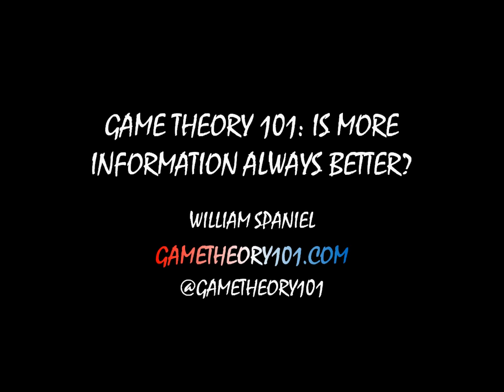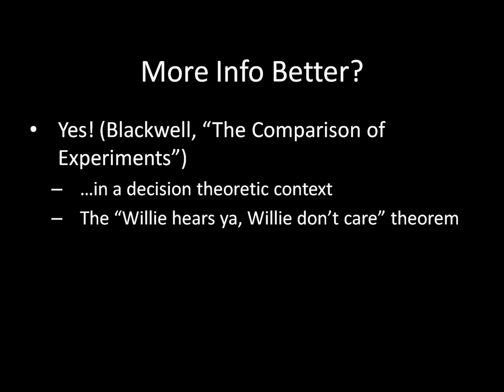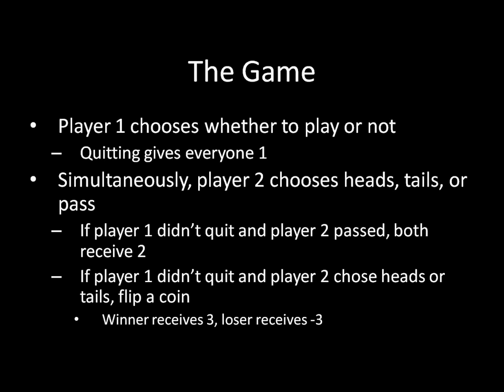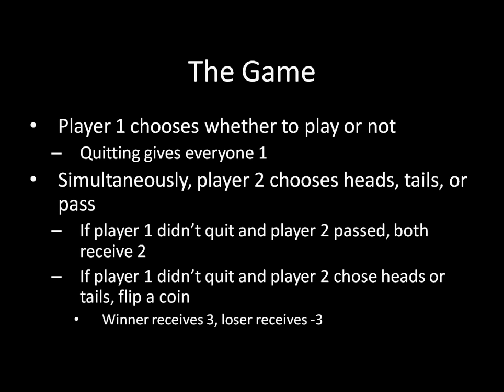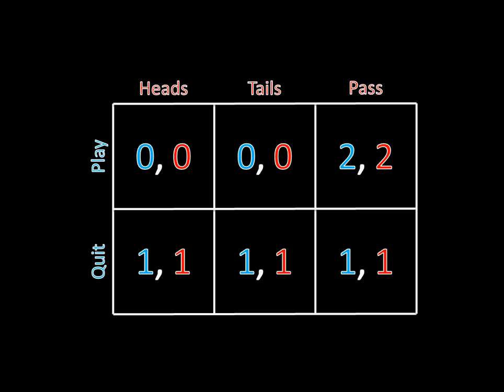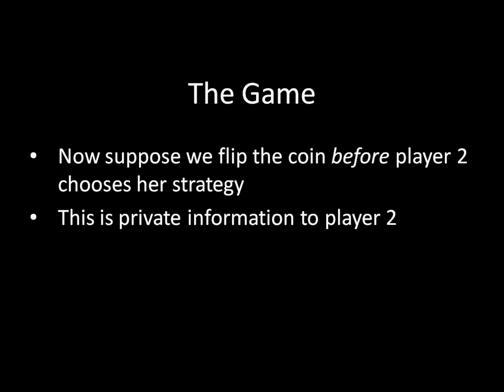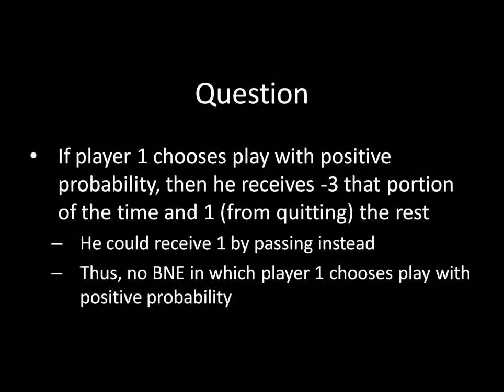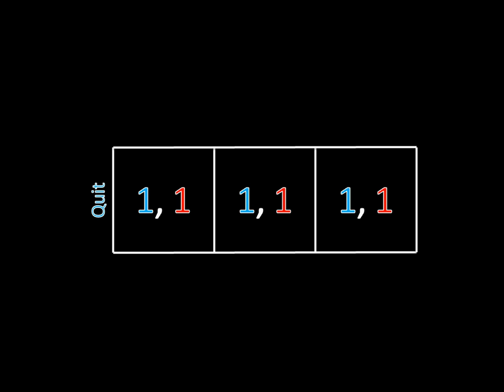Game Theory 101 (#68): Is More Information Always Better?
Does more information will always help you? In a decision theoretic context, yes. But in a game theoretic context, no. This lecture shows how receiving information can lead to credible commitment problems and result in the individual